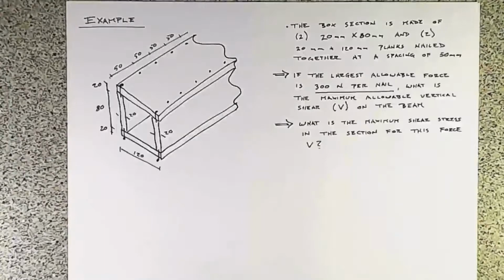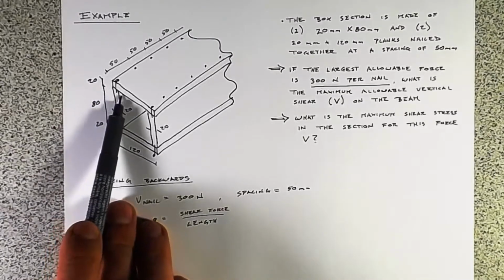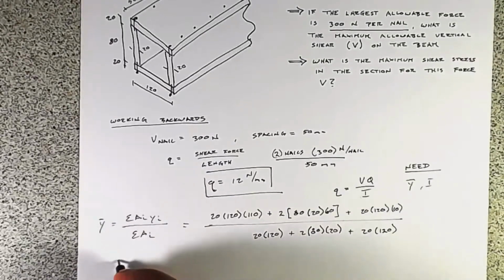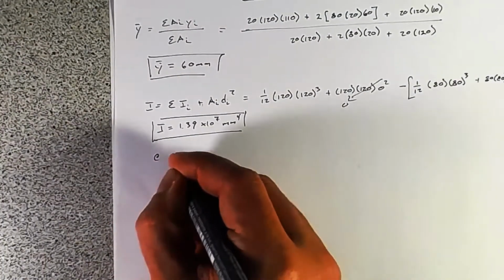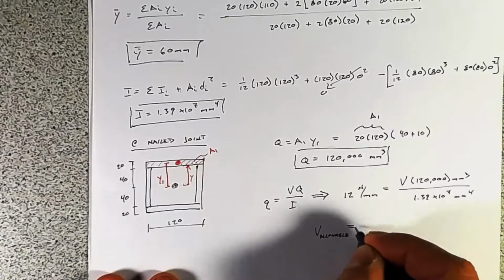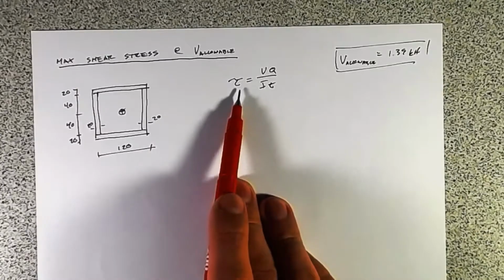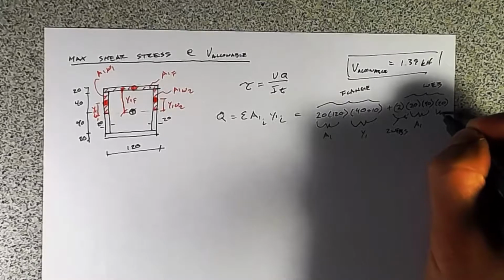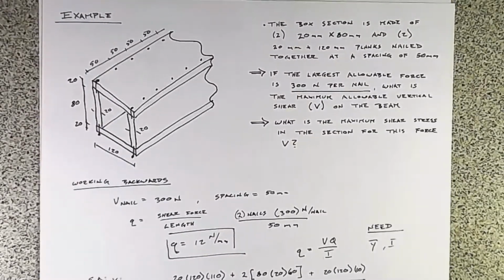Shear Flow in a Nailed Box Beam